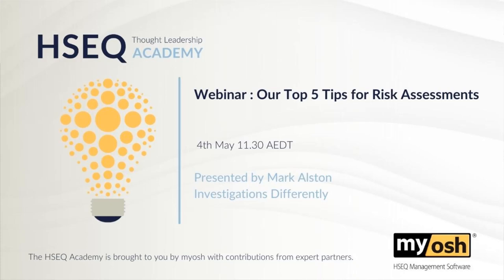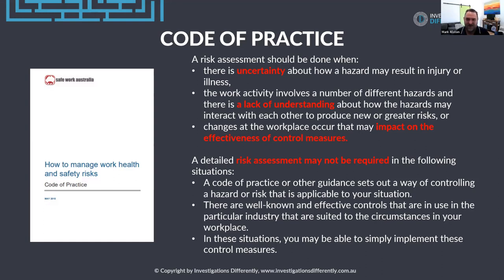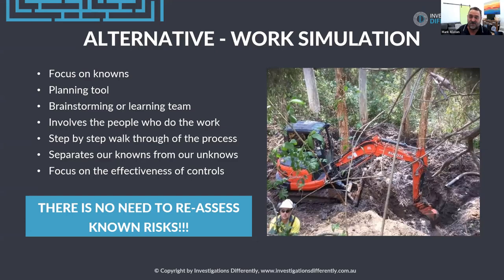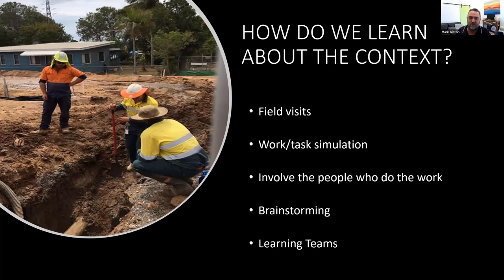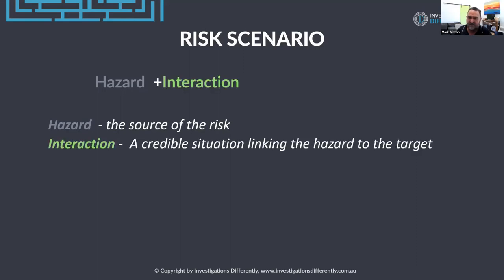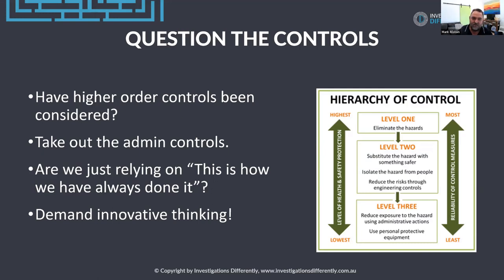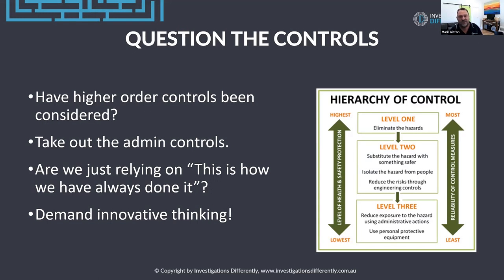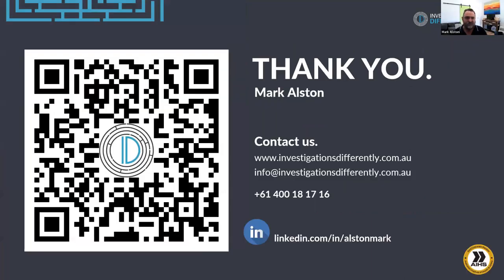Top 5 Tips for Risk Assessments | Webinar | Investigations Differently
Presented by Mark Alston
What’s covered?
Organisations often struggle to achieve meaningful outcomes from risk assessment workshops. In this webinar, Mark Alston shares five practical tips for improving risk assessment workshop outcomes and delivering controls that reduce risk.

Change the focus of risk assessments: Rather than simply justifying a decision that has already been made, use risk assessments to identify uncertainty and unknowns.
Include the discovery of normal work: In addition to identifying potential risks, it’s important to understand the context of work and the risks that come with it.
Develop risk scenarios that focus on the credible.
Push the boundaries of controls.
Ditch the Excel spreadsheets and other risk assessment tools.